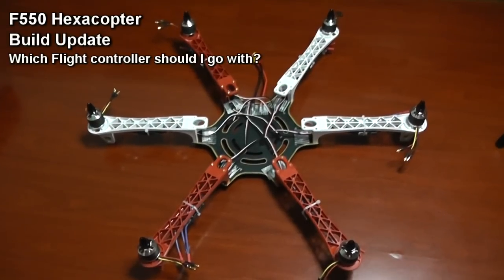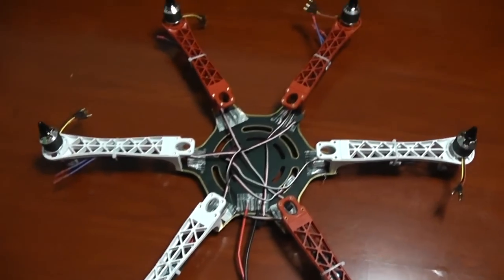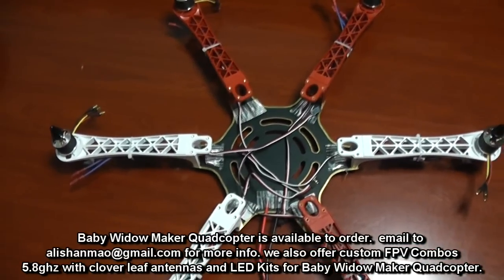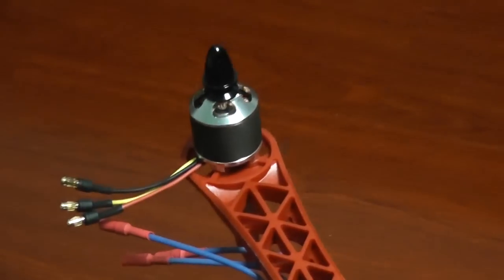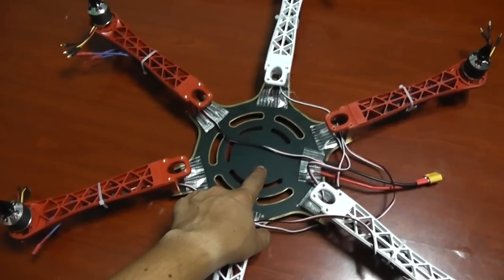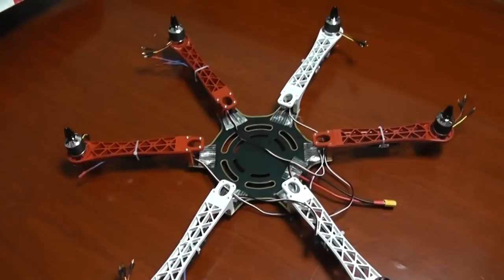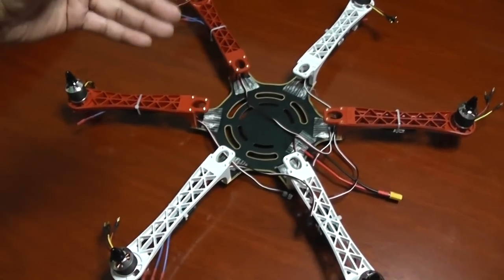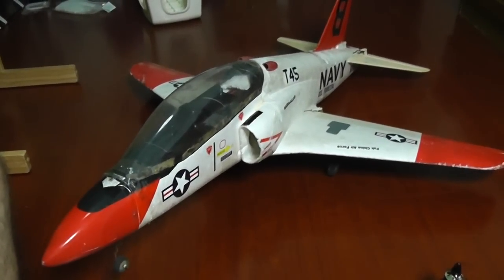F550 Hexacopter Build Update